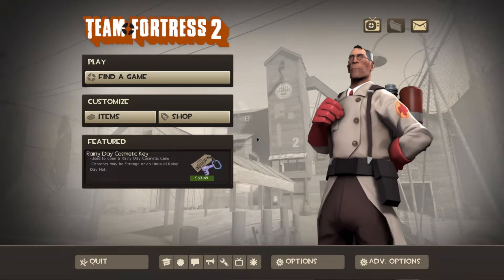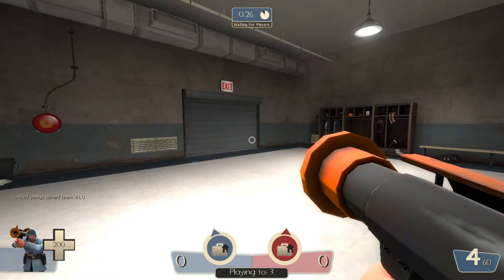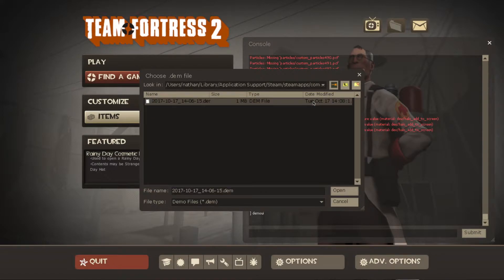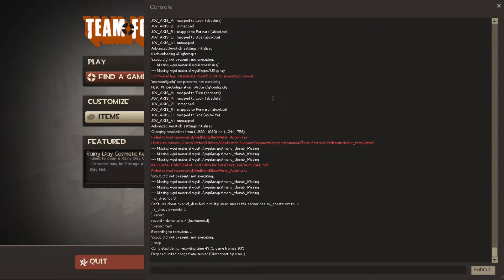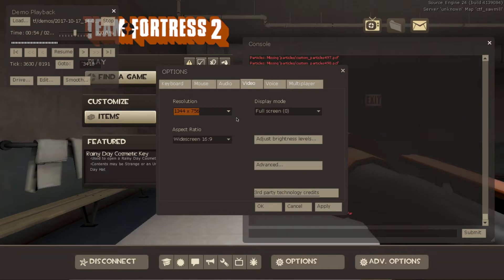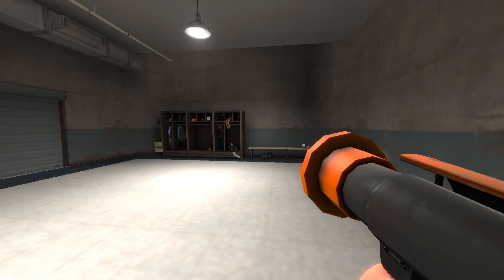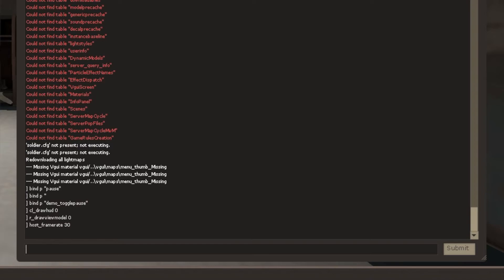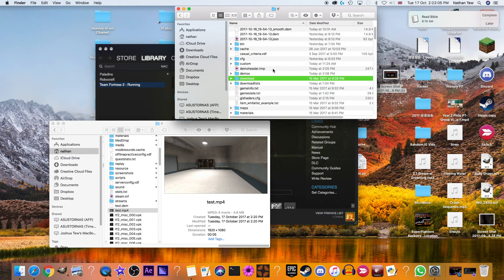TF2: Detailed step by step Demo Recording tutorial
Actually recording the demo into a video starts here: 13:37

Console Commands:
demoui
playdemo [.dem filename]
bind k "ds_mark"
record
stop
bind p "demo_togglepause"
cl_drawhud 0
r_drawviewmodel 0
host_framerate [whatever you want]
startmovie [filename] h264
endmovie

Hope this helps! Request for demo smoothing tutorial in the comments! Yada yada! Thanks!